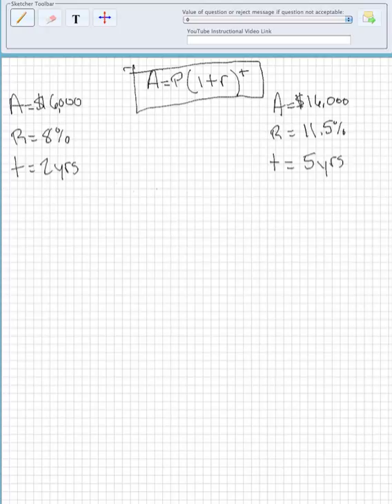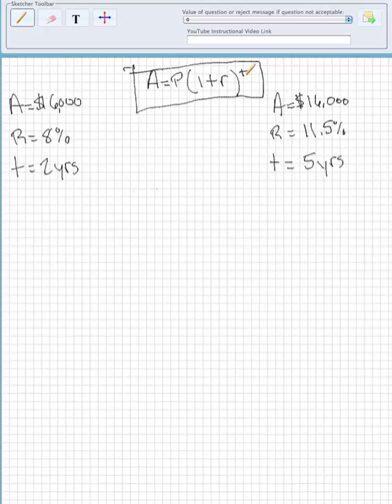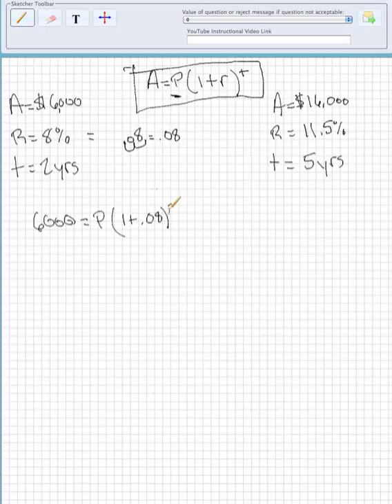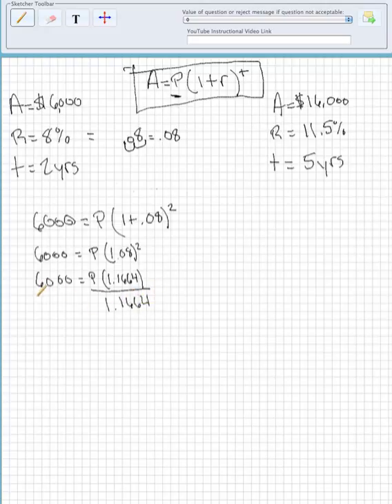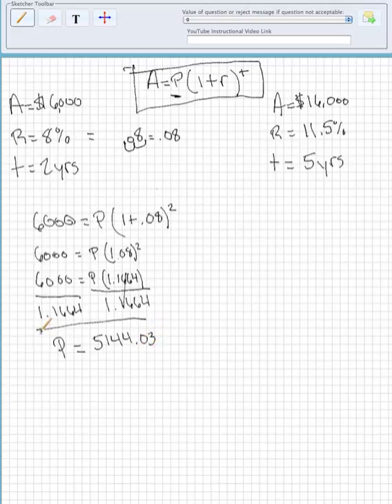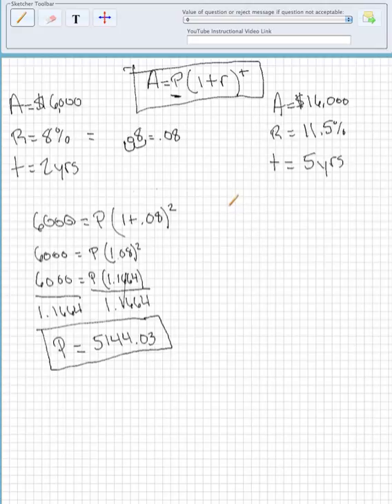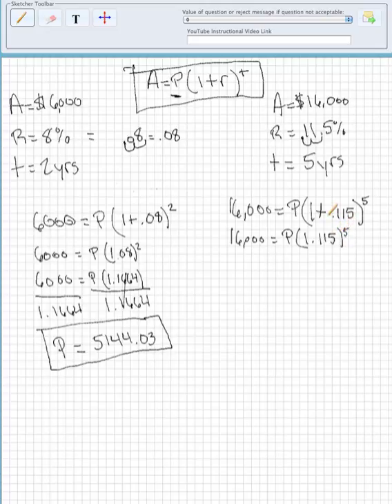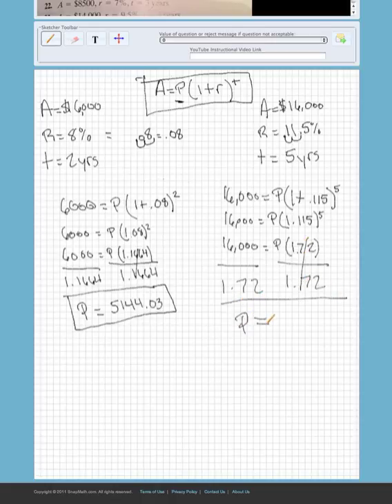Algebra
interest money